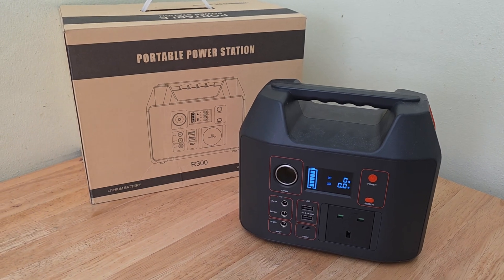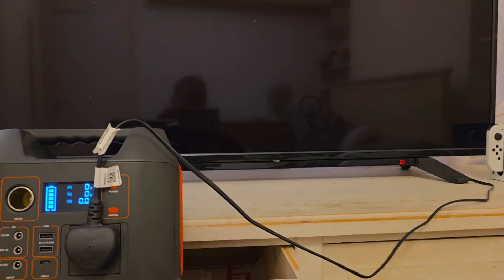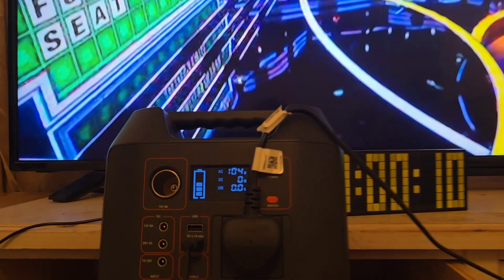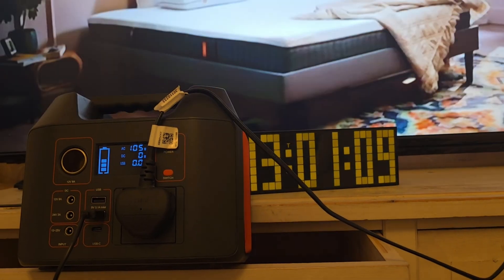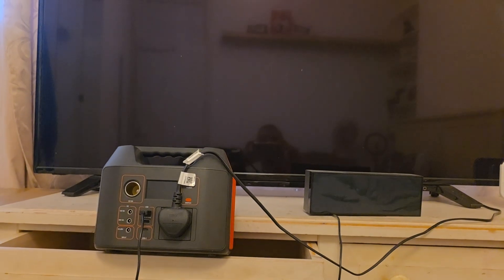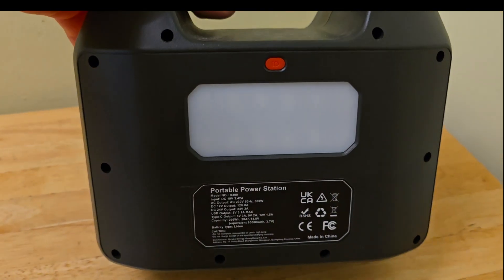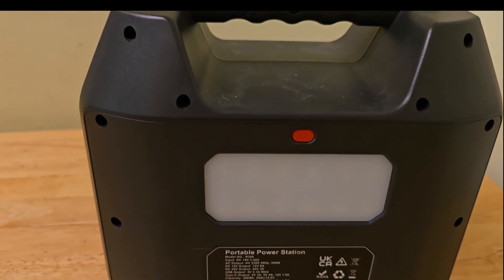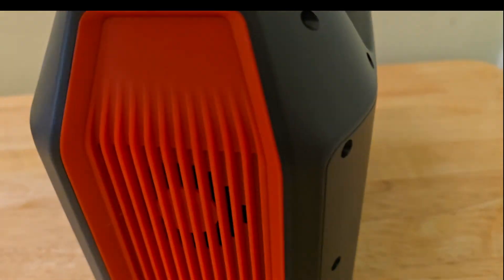✅ Sinkew R300 Power Station Real Capacity Test | Is Temu’s 296Wh Rating Accurate?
In this video, I put the Sinkew R300 power station from Temu to the test to see its real usable battery capacity. The manufacturer claims 296Wh, but how much power do you actually get in real-world use?

To find out, I connected a 55-inch TV (≈100W consumption) and let it run continuously. The TV lasted 2.5 hours, which translates to 84.5% efficiency — pretty solid for a budget power station at this size and price point.

If you’ve been wondering whether the Sinkew R300 is worth it, or how Temu’s portable power stations perform compared to the advertised specs, this test will give you a clear answer.

🔋 Test Setup:

Device: Sinkew R300 Power Station (296Wh rated)

Load: 55-inch TV (~100W)

Run Time: 2.5 hours

Measured Usable Capacity: ~250Wh (84.5% efficiency)